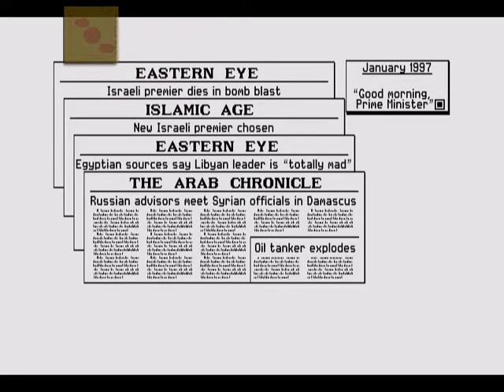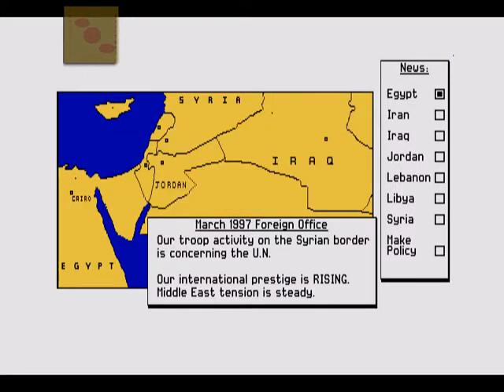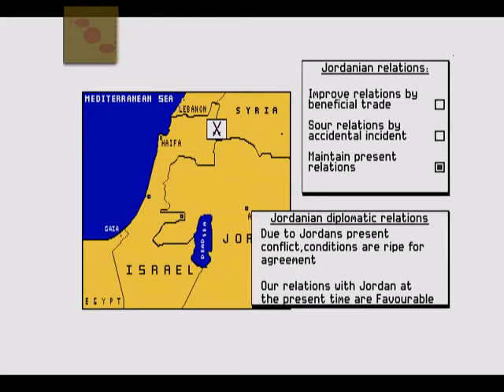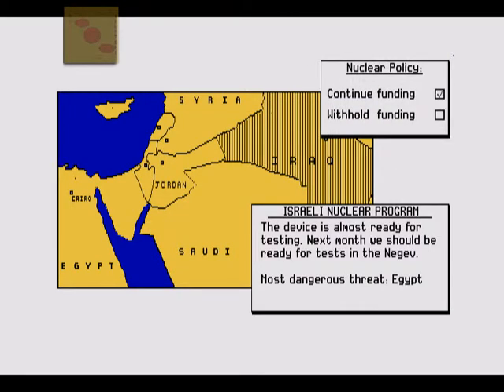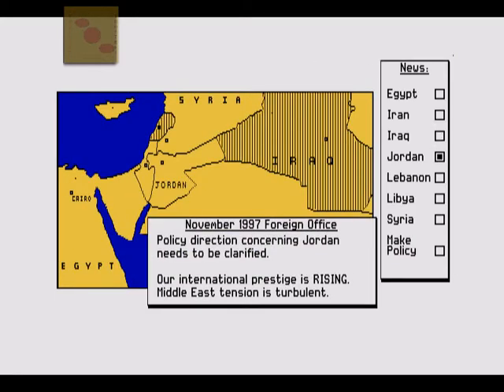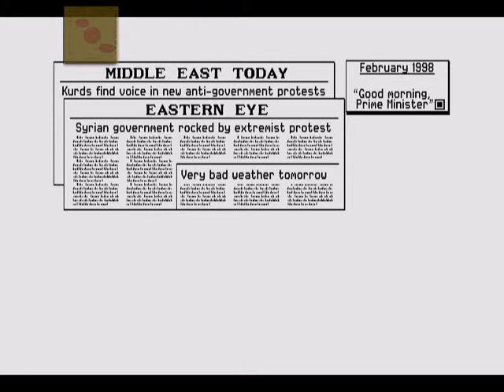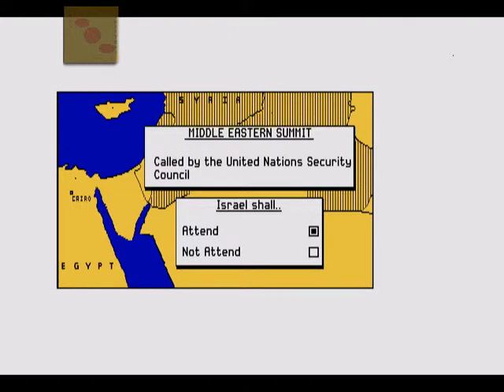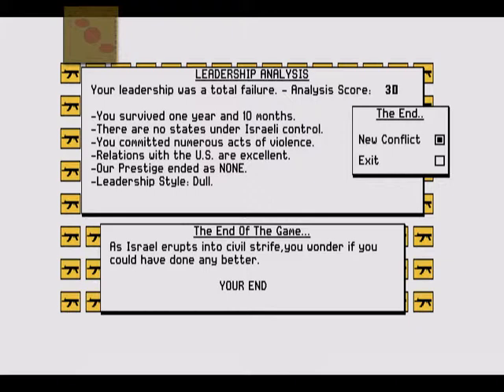Let's Play, Conflict a Middle East Political Simulator, game 1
A full game in one episode. :)
I call it game 1, not sure if I will make another one but you never know!